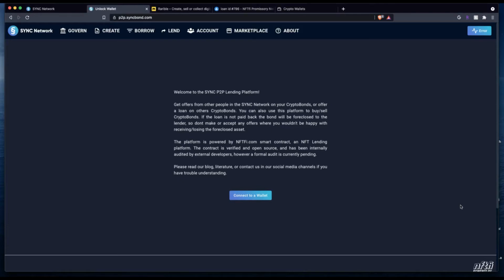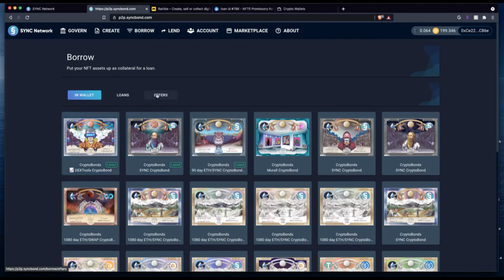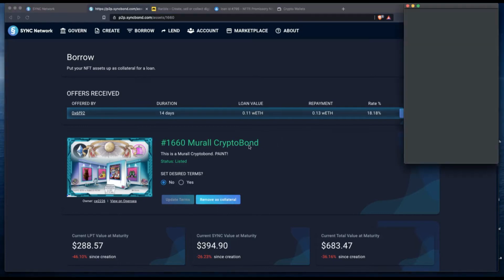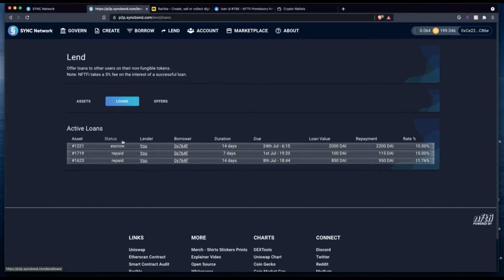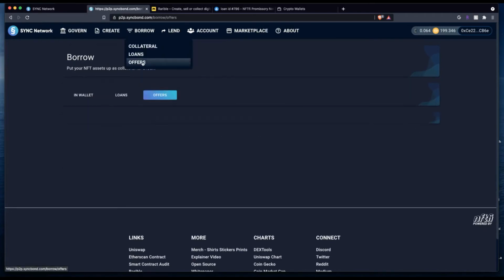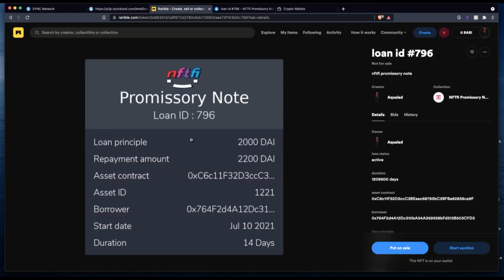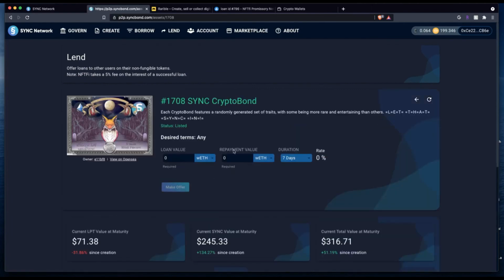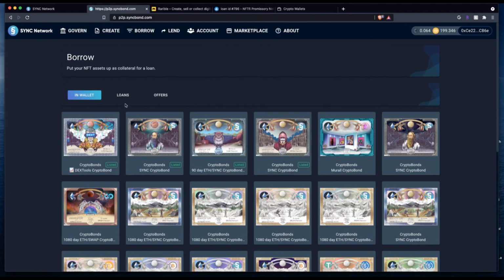SYNC Network's P2P NFT Lending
Walkthrough of SYNC Network's P2P NFT Lending